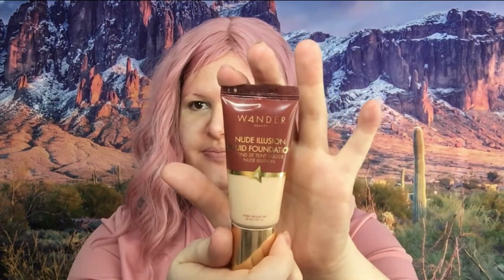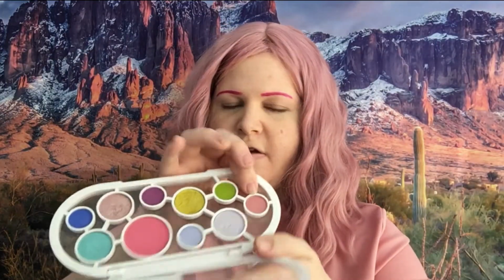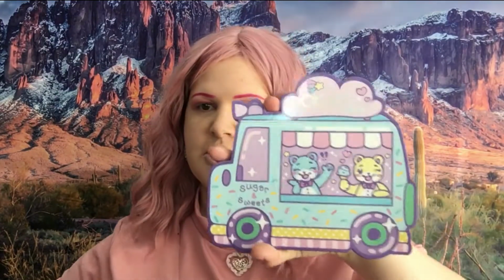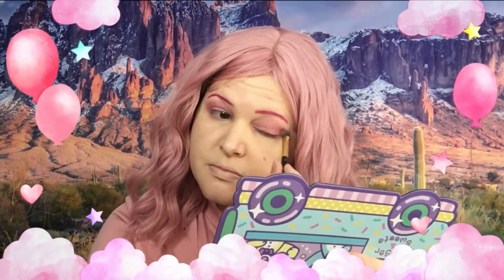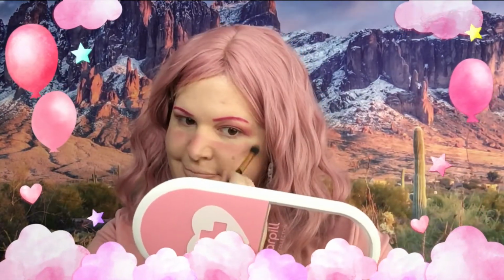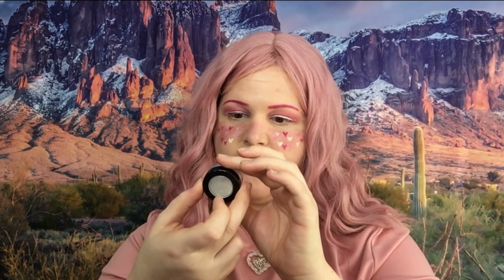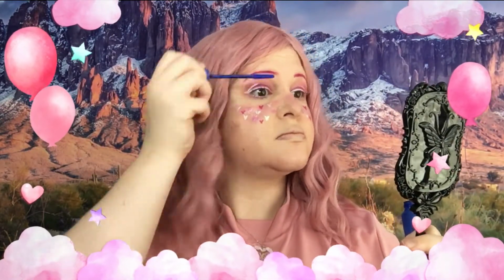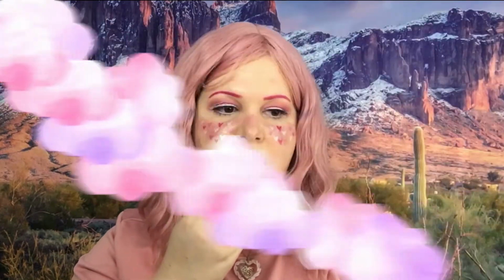Soft Girl Makeup Look || You Picked The Look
I am an ambassador which means I am able to offer you a discount and I receive a small kick back for any purchases made.  This helps me to continue to film.
@sand_cloud Ambassador
Sand Cloud donates 10% of net profits to organizations that help preserve beaches, oceans, and marine life.
@athiaskin Ambassador
Formulated by active women for active women to give you the best feeling skin you’ve ever experienced. Athia purchases directly help provide scholarships for young girls around the world through their partnership with She's The First. Each month a new girl receives a scholarship using proceeds from every purchase.
For every item that is purchased, they give 1 kilo of rice to a family in need. Buy a bag, feed a family.
Every item you buy helps children in need by providing essentials such as school breakfasts or lunches, school supplies, school uniforms and dental care to children in need.
Food Grade Hydrogen Peroxide Products
To Purchase ÉLÉVATIONE Inspired By Salvador Dali
Luxury Skincare
To save 15% use code: 21Shellysl
@abellaeyewear Ambassador
@LissommeX Waist Trainer
Petit Vour - Cruelty Free, Non Toxic, Plant Based Curated Beauty Box
Product Reviews
Influenster.com/shellyslaczka